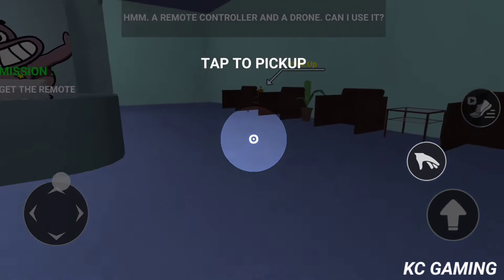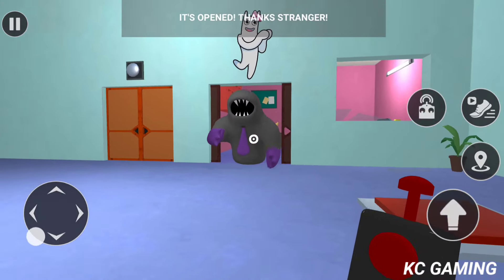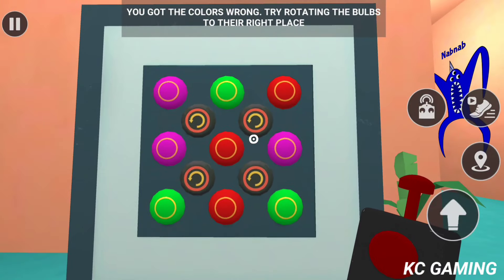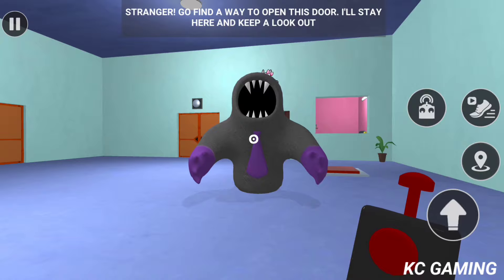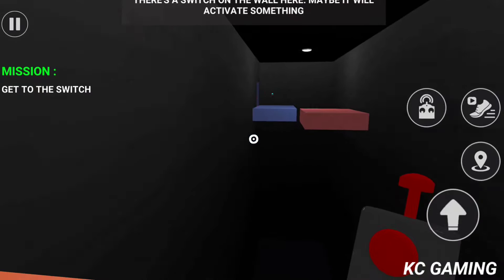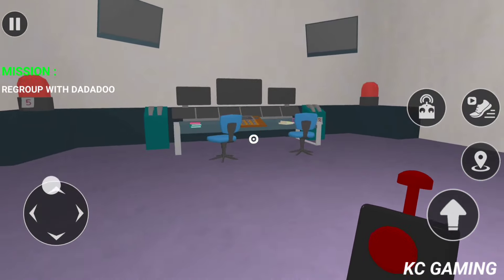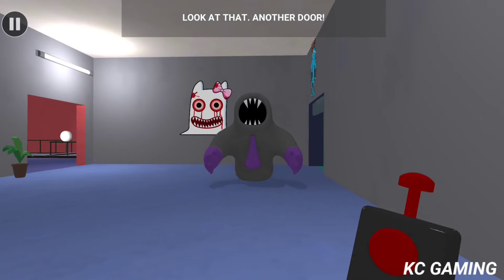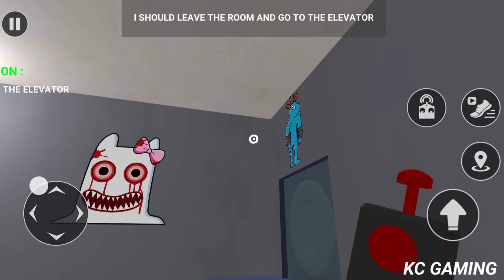Pink Monster Life Challenge Chapter 7 Full Gameplay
As the night fell at the kindergarten, the little boy woke up to find everything around him eerie. His friends had turned into fruits, the classroom was filled with flowers and leaves like in a fairytale. Oh no! What is happening? What should he do to escape from this strange place?